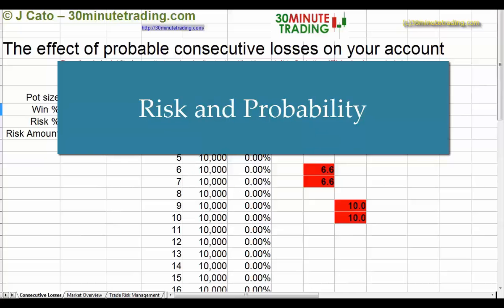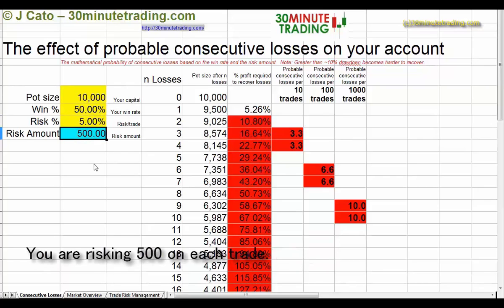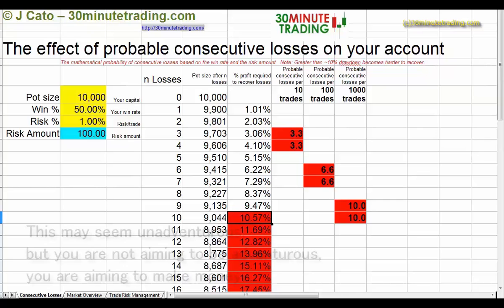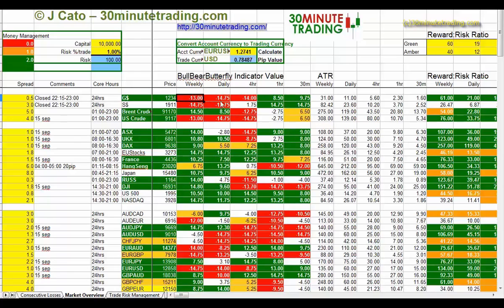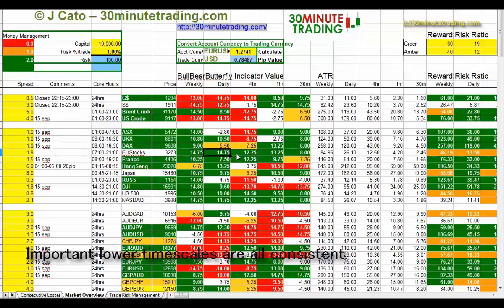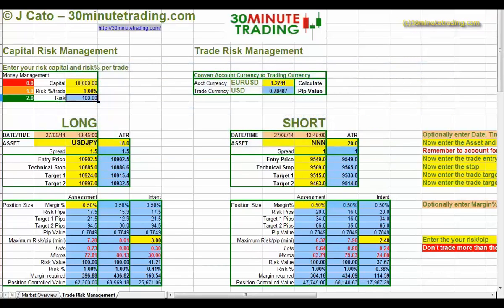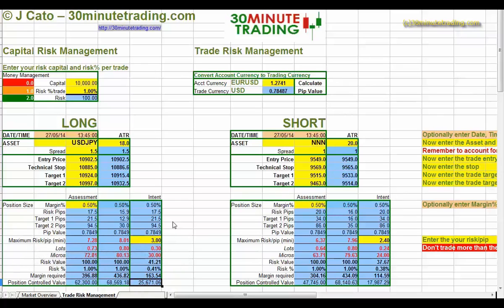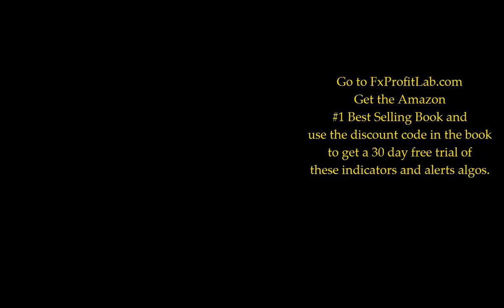Trading Risk, Probability and Money Management Calculator 2015 12 31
Forex, Index, Commodities, Stocks Trading Risk, Probability and Money Management Calculator  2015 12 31